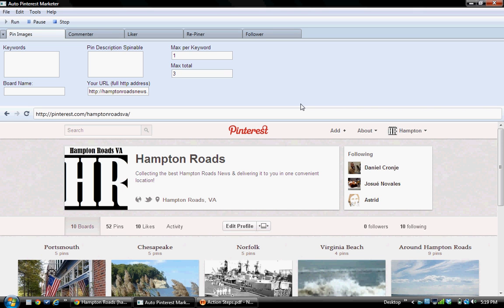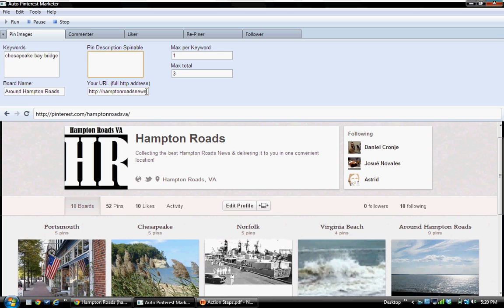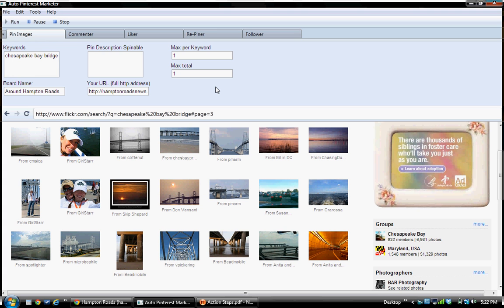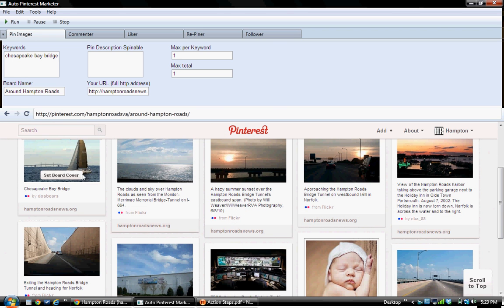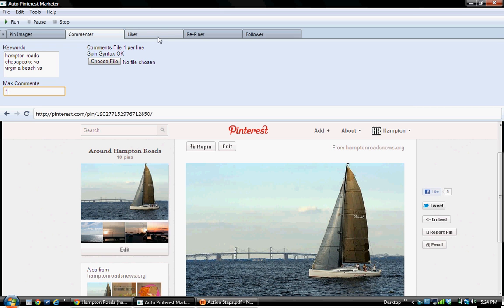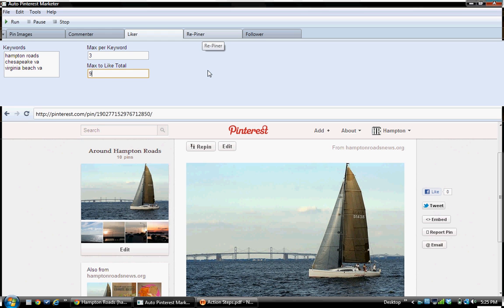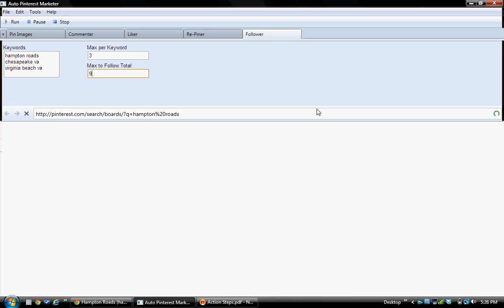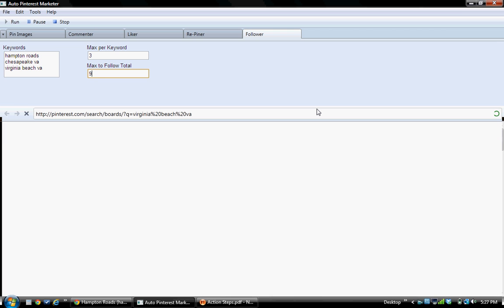Auto Pinterest Marketer Review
- Auto Pinterest Marketer Review. Check out my Auto Pinterest Marketer Review and discover how Auto Pinterest Marketer can help you. This product allows you to become a Pinterest power user in less time than you ever imagined possible!!

Auto Pinterest Marketer is a Pinterest Software which allows you to:

- Automatically find images to pin from Flickr.
- Automatically comment on and like other people's pins.
- Automatically re-pin images as well as follow your favorite pinners, all based on your keywords!

Thanks for checking out this Auto Pinterest Marketer Review & Happy Pinning!!

***UPDATE*** In the video I say one of the drawbacks is that there is no time delay. It has already been updated, & with the update Bertus has included a time delay option. Awesome!

The creator really cares about his products & is in it for the long haul - so I would imagine whoever is lucky enough to get in on this will be in for some great new features in the future:)